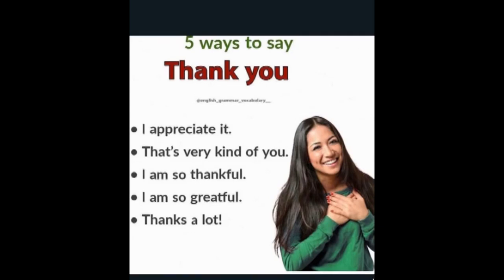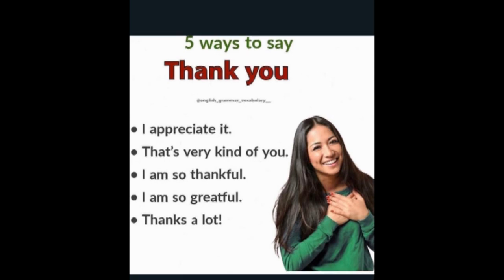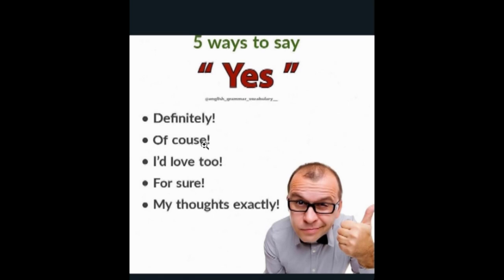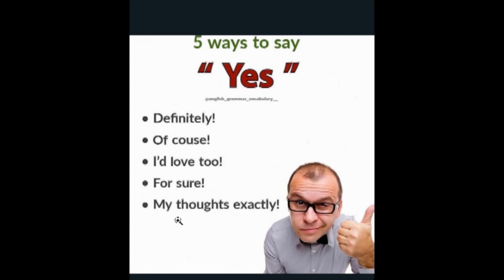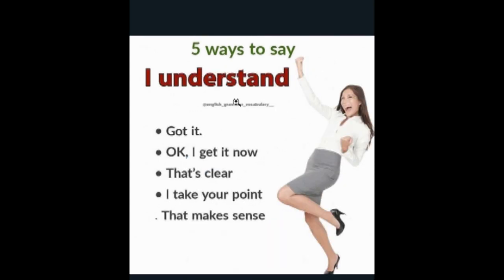Stop saying Thank you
Alternative ways of thank you
say yes in another way.
Don't say I understand again